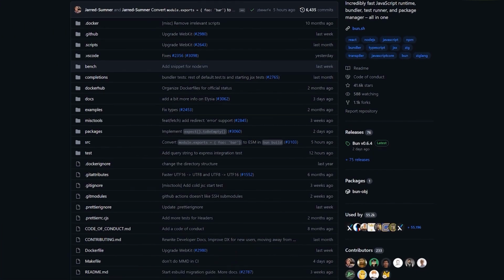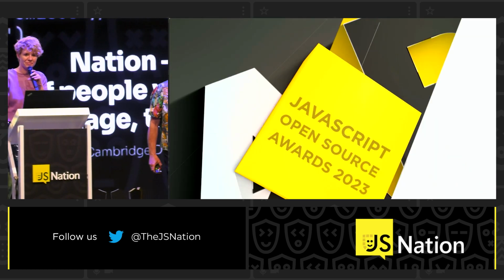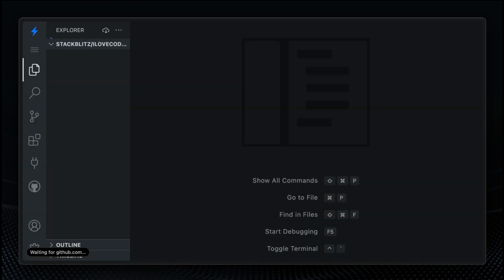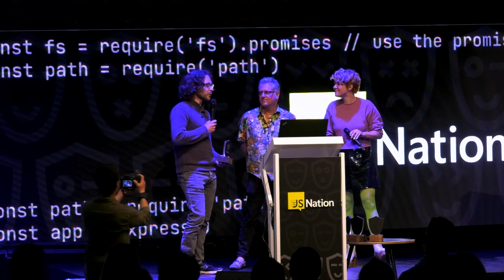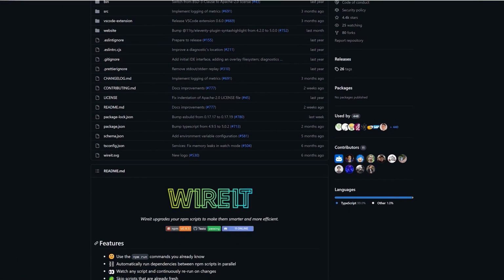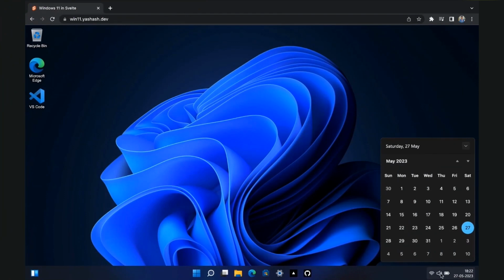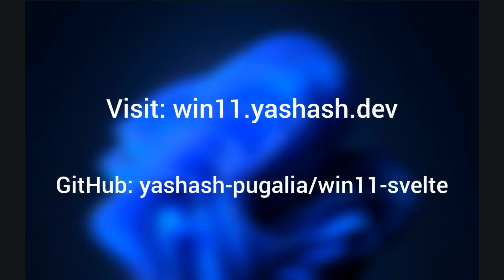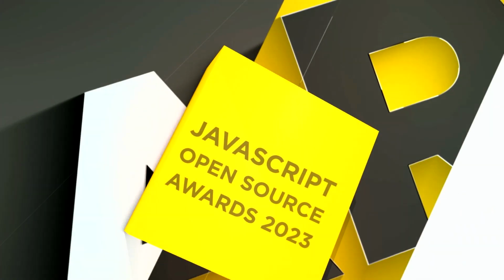JSNation Conference 2023 - JavaScript Open Source Awards Ceremony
JSNation Conference 2023

Follow the link for all the conference talks, QnA’s with speakers and hands-on workshop recordings